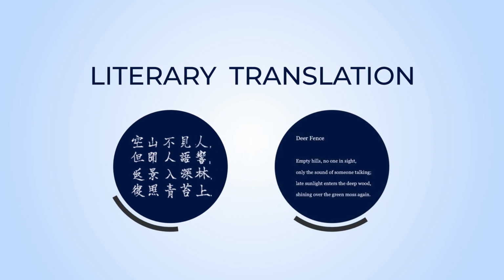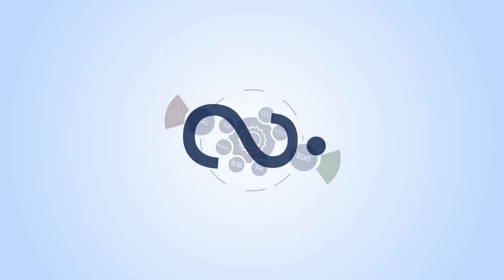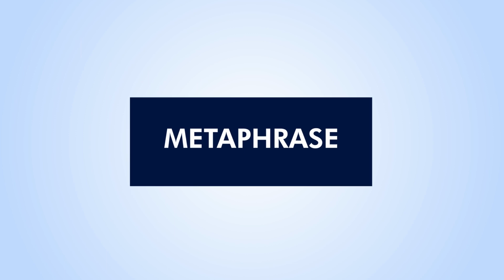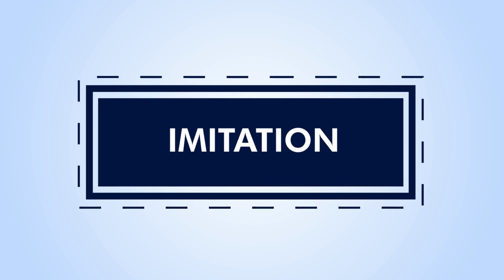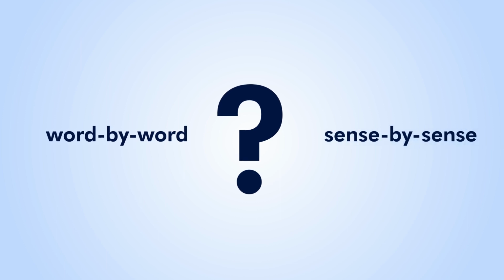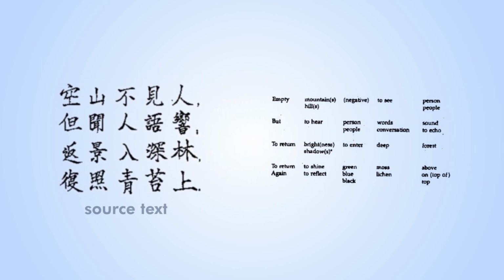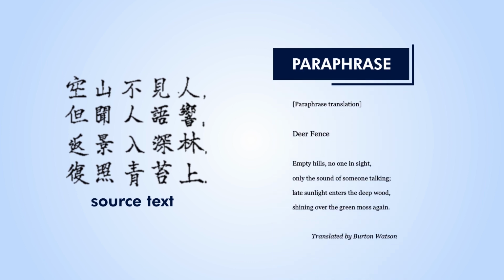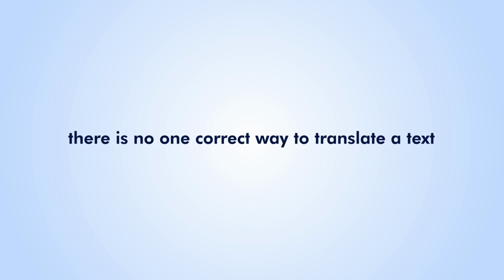Translating Word-for-Word and Sense-for-Sense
Have you ever wondered how translators approach difficult texts? In this video, UConn professors Peter Constantine and Brian Sneeden discuss two common approaches to literary translation: word-for-word and sense-for-sense.